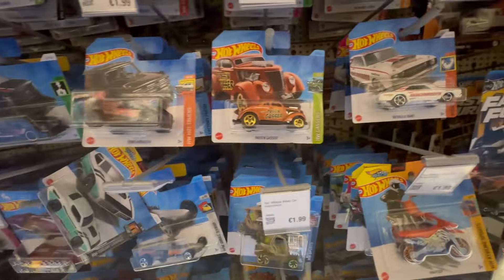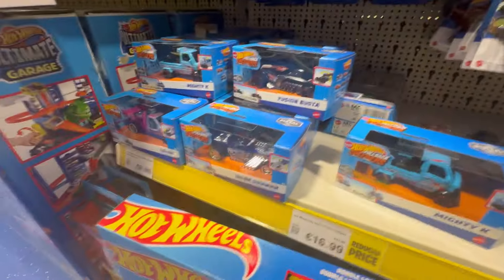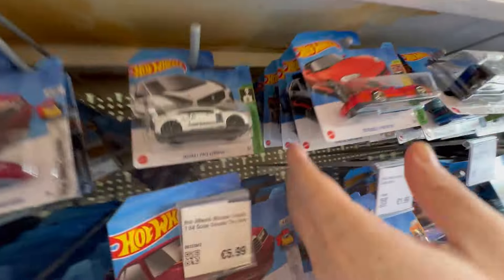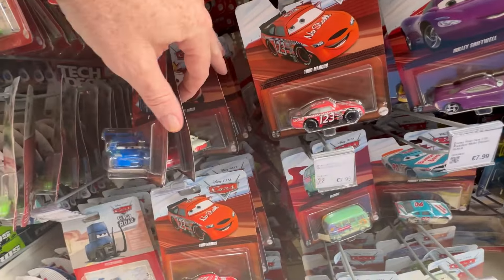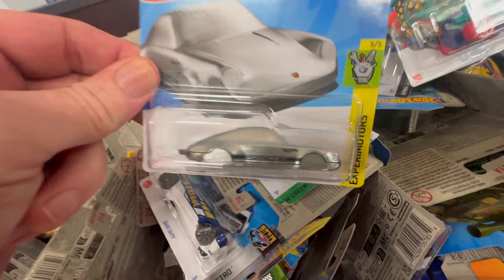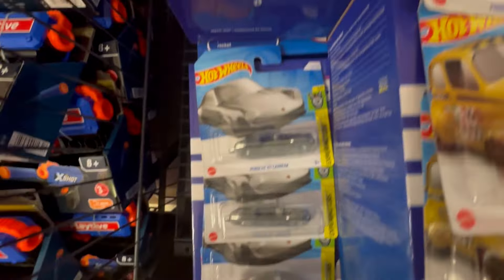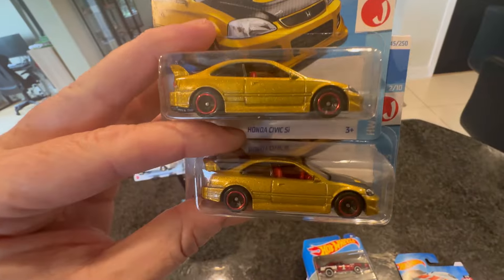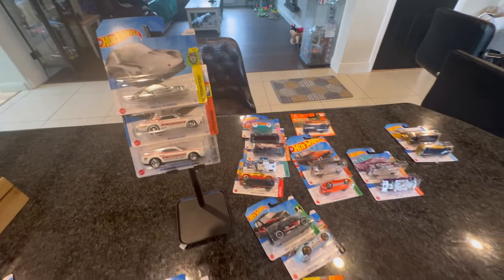We are back! 💥 Hunting for Hotwheels! 🔥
Hunting for Hotwheels in Ireland! Hunting for super treasure hunts , treasure hunts and other chase Diecast